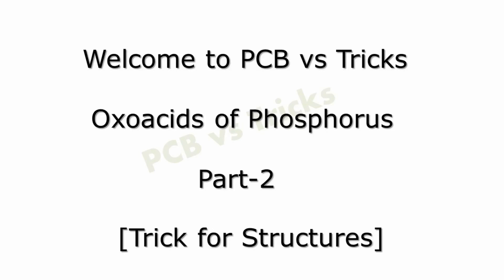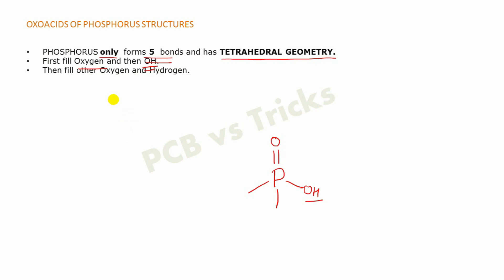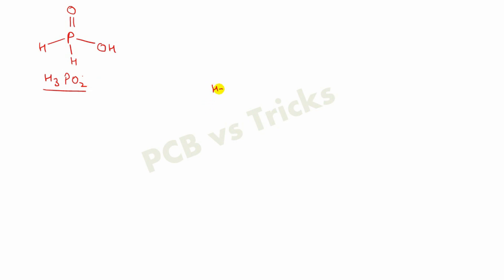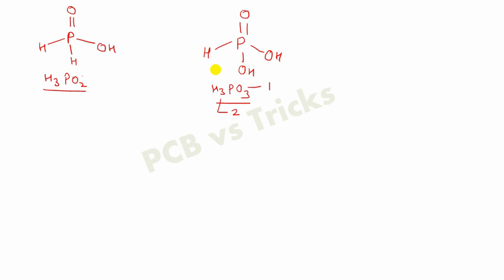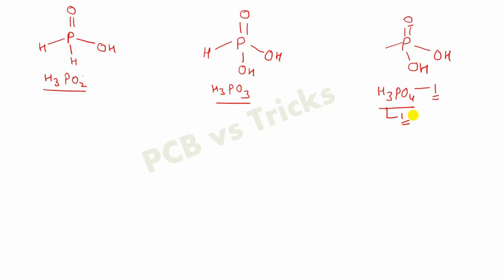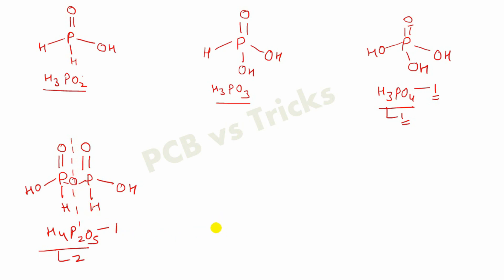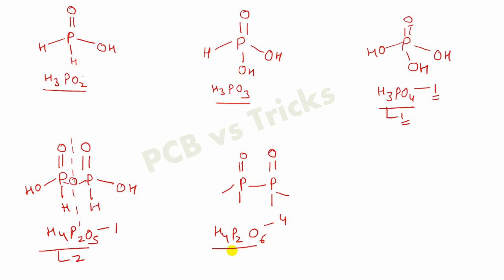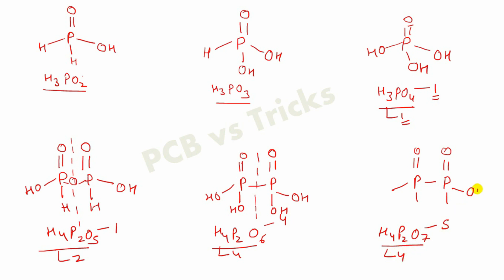Trick for Oxoacids of Phosphorus Structures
Basicity of oxoacids of phosphorus | Trick to learn oxoacids of phosphorus | Oxoacids of phosphorus:
Hey everyone am back with another video , TRICK FOR OXOACIDS OF PHOSPHORUS STRUCTURES, of class 12 chemistry chapter p-block elements. As PCB vs Tricks never fails to help you reduce your load and learn things better by posting videos like TRICK FOR OXOACIDS OF PHOSPHORUS STRUCTURES. PCB vs Tricks will going to help you alot in upcoming exams. we will provide you with a lot of tricks like TRICK FOR OXOACIDS OF PHOSPHORUS STRUCTURES.  Kindly share this ideo so that more and more people reach to this and get benefitted. we will surely make more easy tricks like TRICK FOR OXOACIDS OF PHOSPHORUS STRUCTURES, for you all. be connected with PCB vs Tricks.